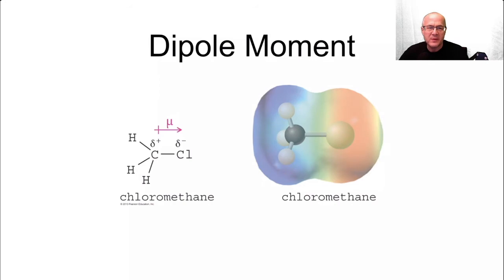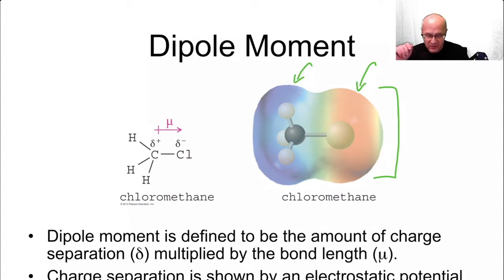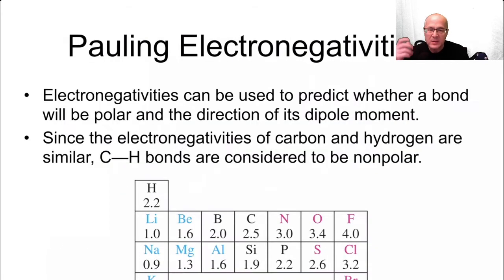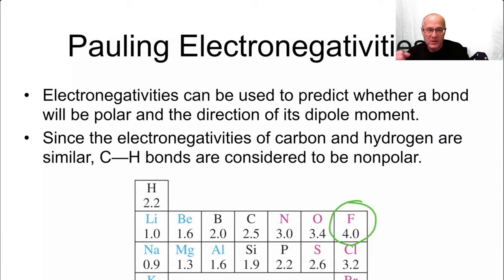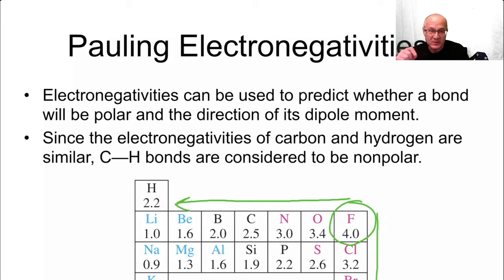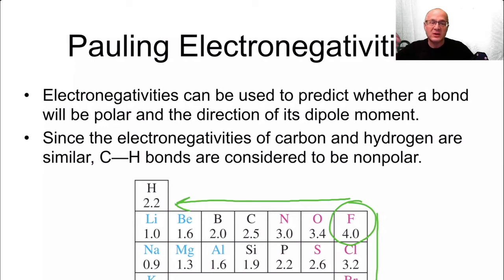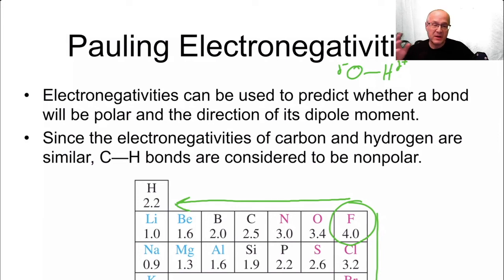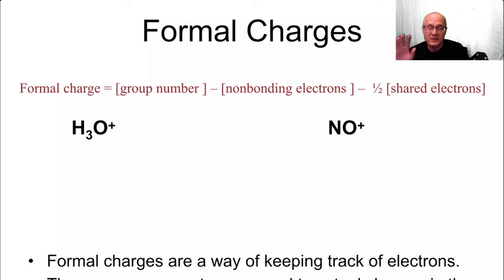Electronegativity and Bond Polarity- Organic Chemistry One (1) Lecture Series Video 3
In this video I will discuss important topics from general chemistry that you should master before starting your journey in organic chemistry.  Topics include:  dipole mements and electronegativity.

This video is part of  my lecture series for Organic Chemistry One (1).  Everything in this series is what I present to my students in Organic Chemistry.. If you are a student in organic chemistry be sure to take detailed notes and practice practice practice.

00:00 Dipole Moment
00:55 Electronegativity
03:13 Conclusion